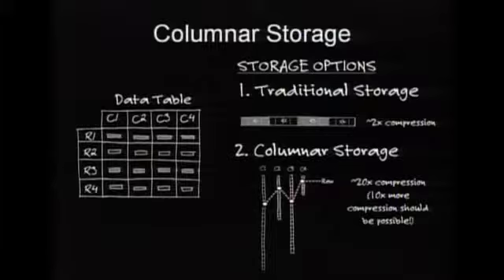SAPPHIRE Orlando 2009 - Hasso Plattner Keynote 3/8